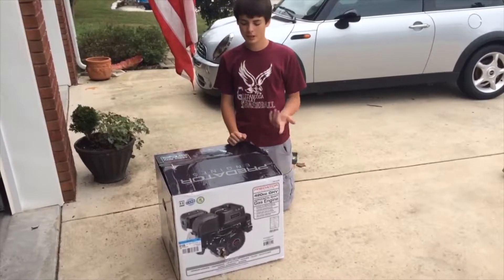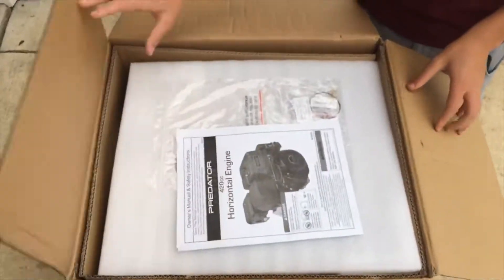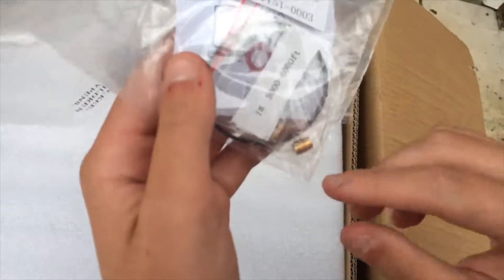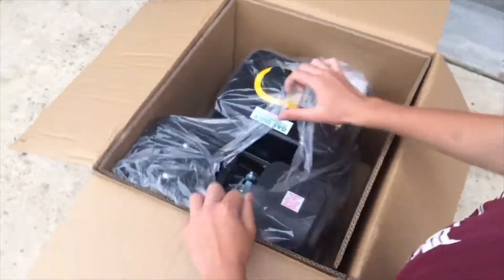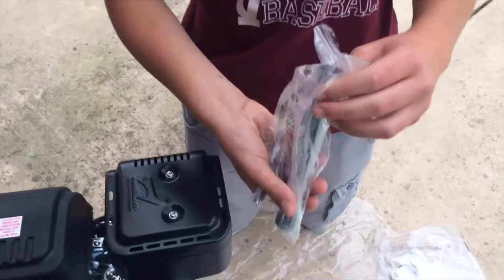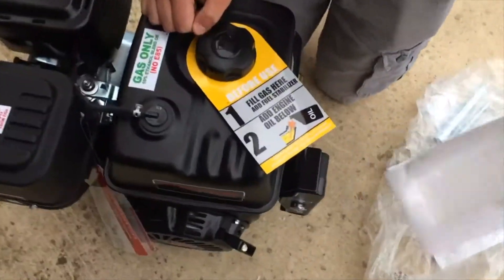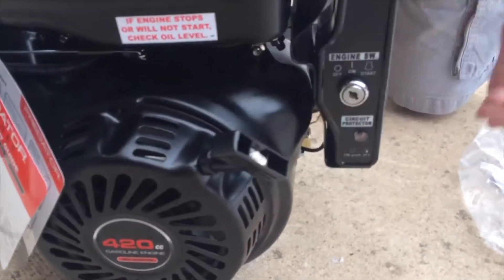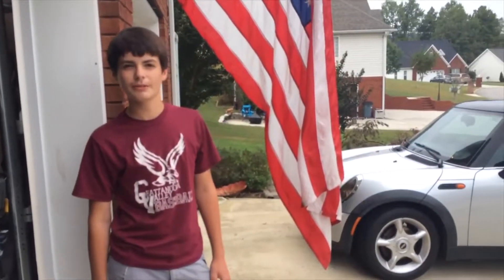What's in the Box? Unboxing of Go Kart Predator Engine (Honda Clone) 13HP 420cc - Part 2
Part 2 of a series on the conversion of a Hammerhead 150cc GY6 Go Kart to a Harbor Freight Predator (Honda Clone) 13HP 420cc Engine.

Best Link for Predator 420cc